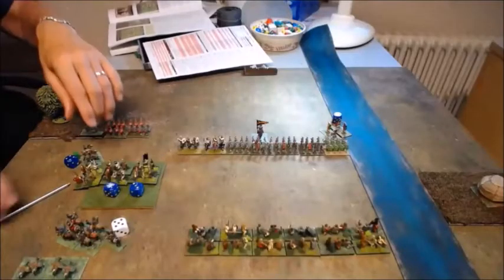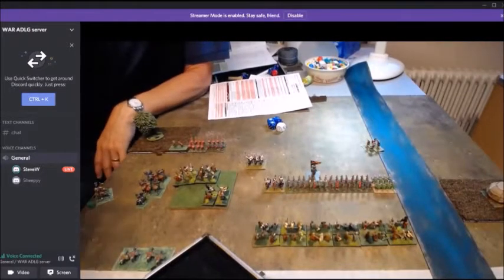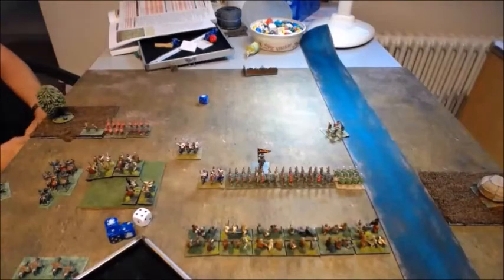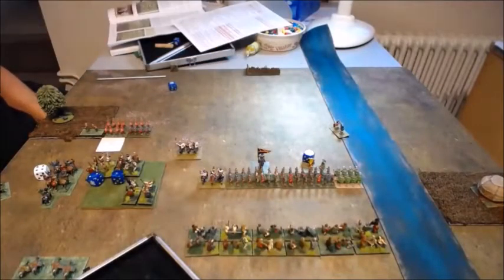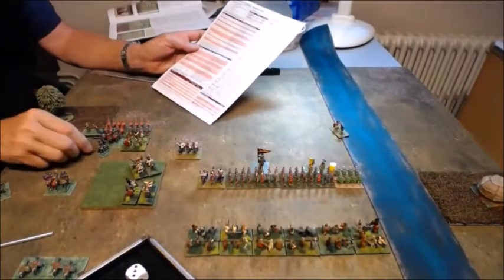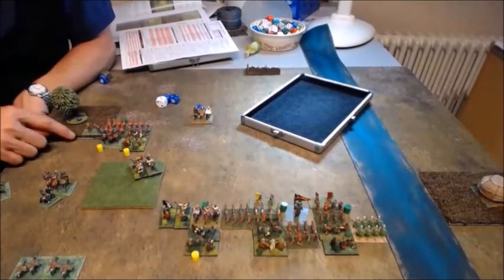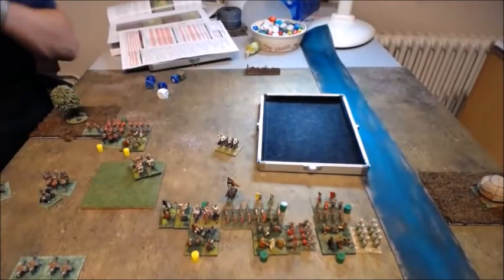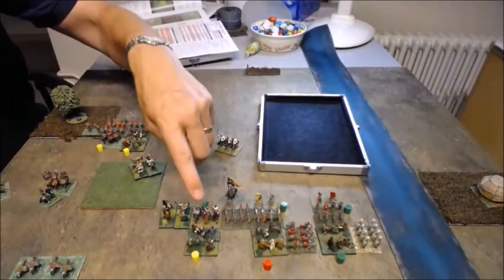L'art de la Guerre ADLG introductory game Romans v Thracians part 2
The second part of my Virtual Learning game, hosted by Steve